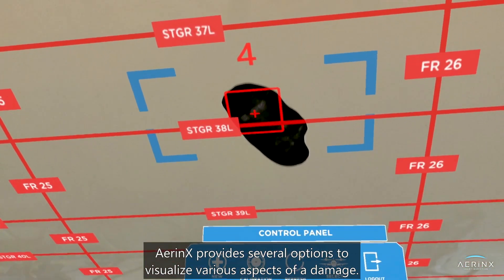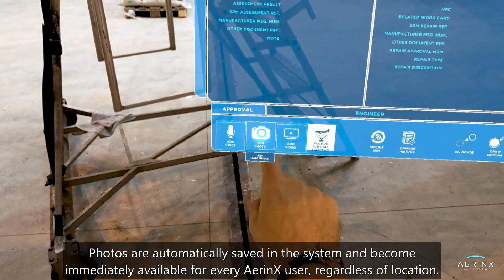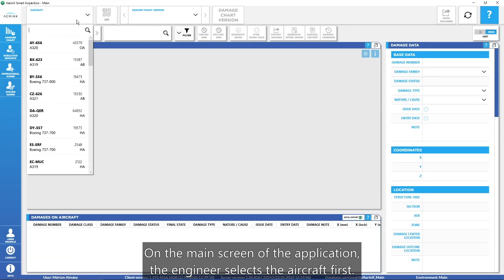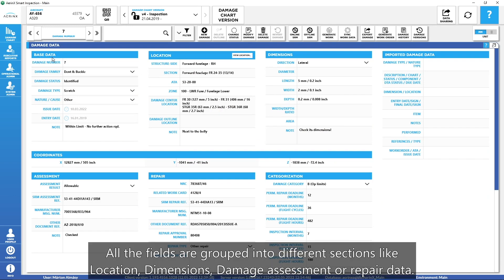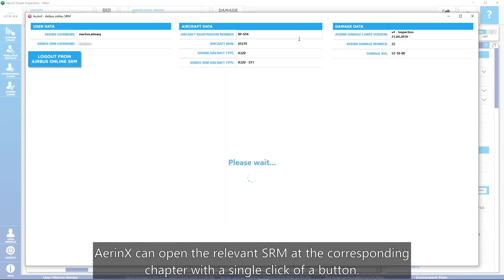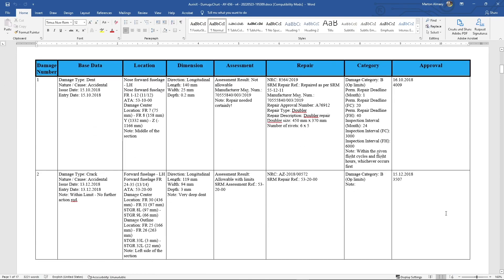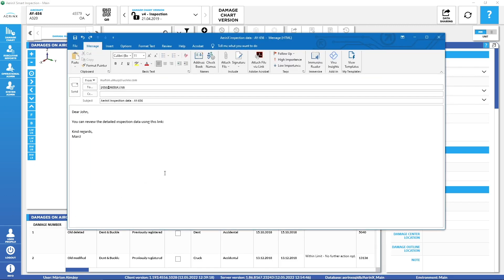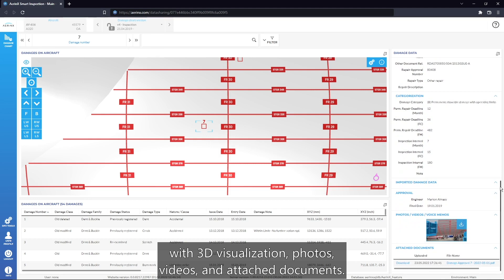AerinX Smart Inspection Demo Video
AerinX Smart Inspection is the first commercially-ready mixed-reality (MR) solution for aircraft structural inspections and damage management, helping airlines & MROs (maintenance providers) to reduce inspection time and cost by 50%, using a cutting-edge digital twin technology.